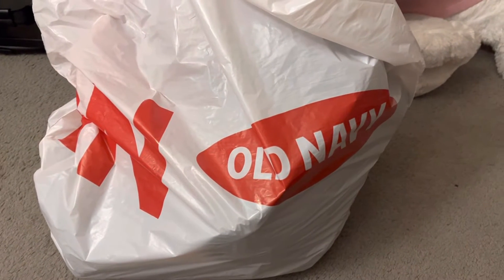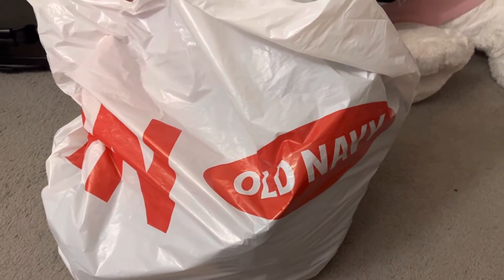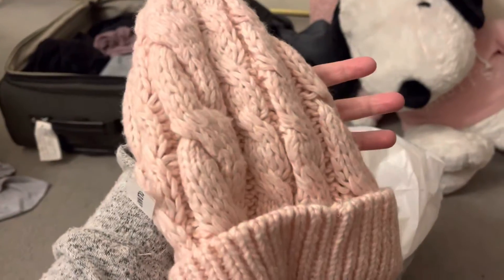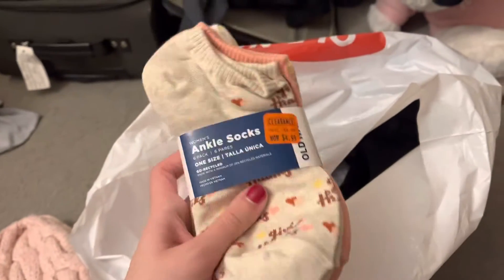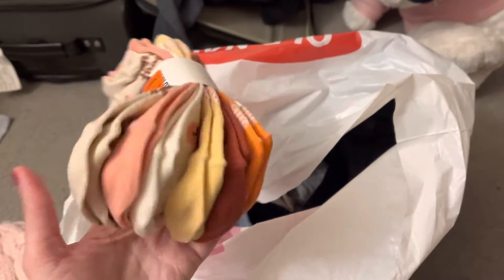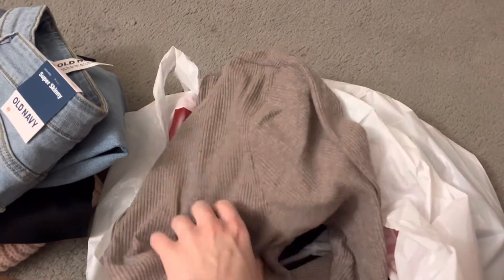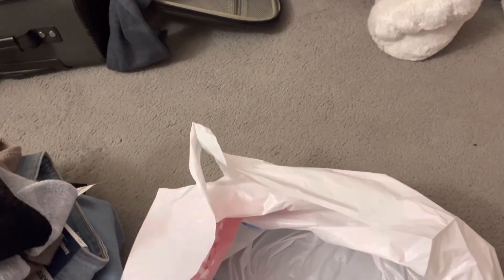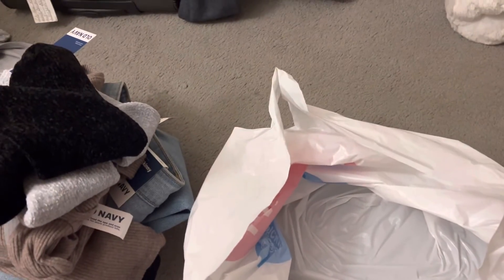Old Navy Haul!